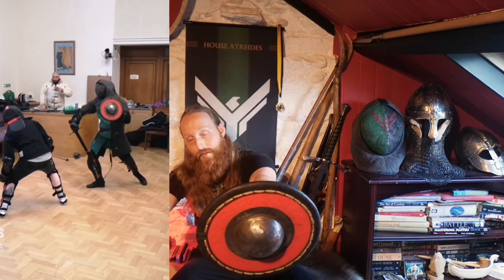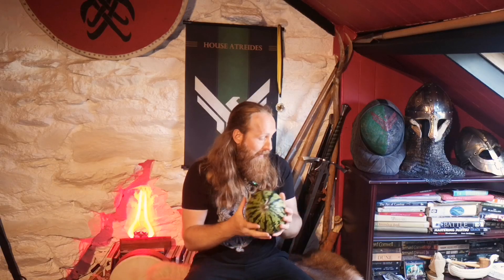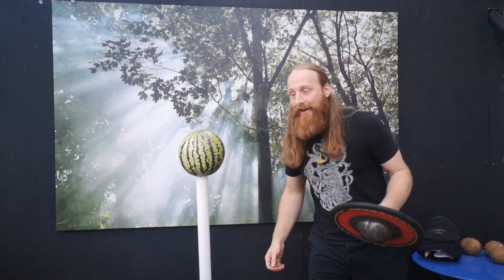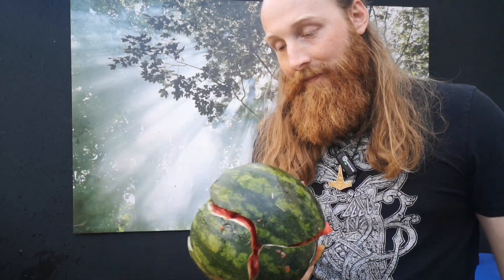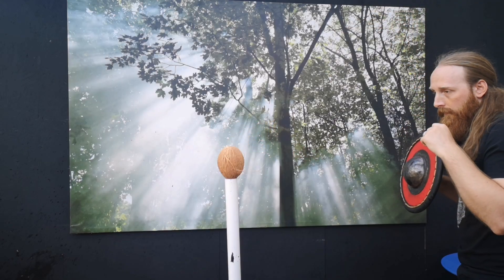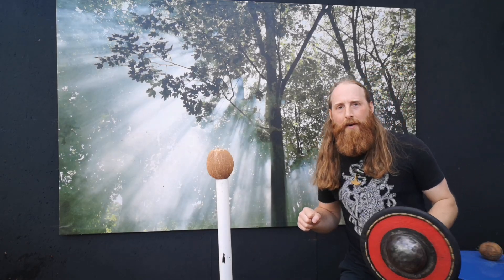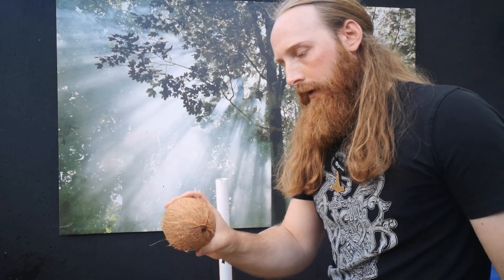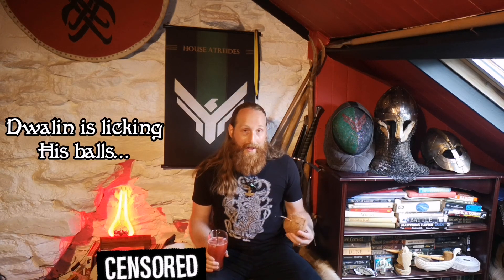Can a buckler kill? A case study into why we pull our hits in HEMA.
0:00 Start
0:19 Intro
0:25 Setting Context
4:51 Test 1, watermelon right hand strike
5:27 Test 2, watermelon left hand strike
6:30 Test 3, water melon in helmet, right hand strike
8:25 Test 4, coconut right hand strike
9:48 Test 5, coconut left hand strike
10:50 Discussion
14:40 conclusion
16:22 outro

Greeting Warrior folk!

Can a buckler strike to the face kill?
More than a couple of the people in my comment sections think not, more than a few of my HEMA and Buhurt friends say yes. How can we settle this evidently daft debate?

With janky science of course! In this case study I used my buckler to punch three watermelons and two coconuts to demonstrate the force applied and to model the potential dangers of full powered strikes in HEMA sparring as well as unarmoured combat in general.

This video seeks to provide a visual demonstration to those who seem to be harbouring doubts about the dangers of full contact fighting and why as HEMA practitioners we don't try to actively murder one another.

The cocktail I made is called a:
Smashed brains shield punch
Recipe:
The milk of three coconuts
The blended flesh of one water melon smashed with a buckler
As much Kraken spiced rum as will get the job done
Ice
Mix well served chilled.